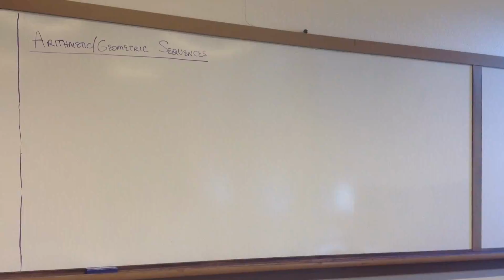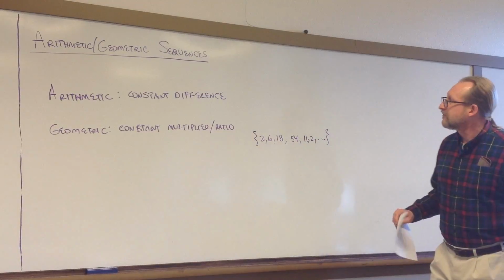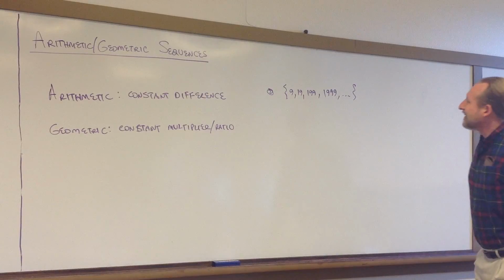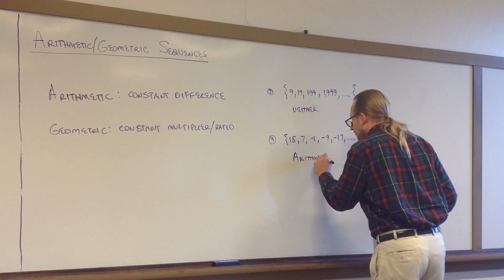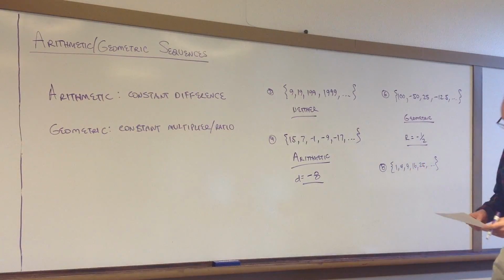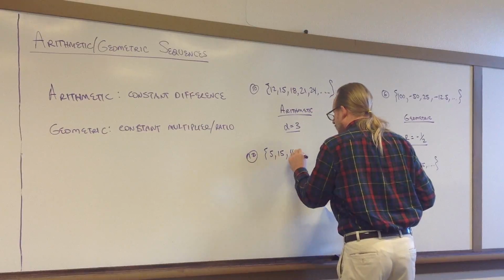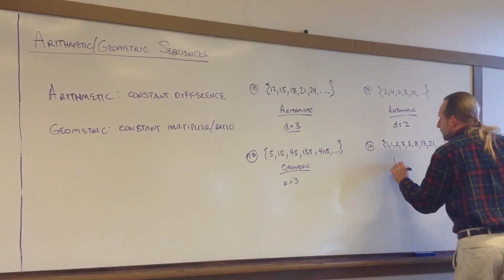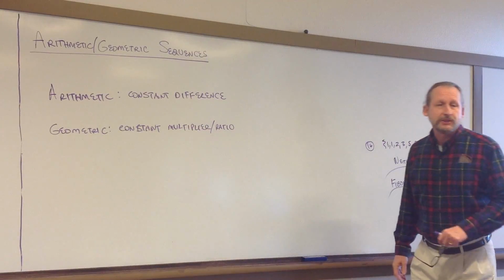Section 3.2 (Week 8)